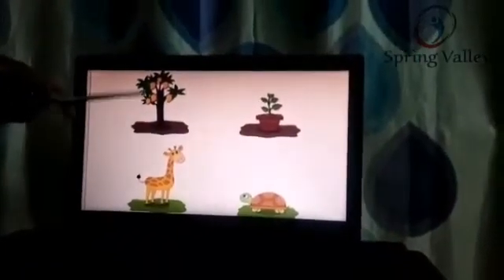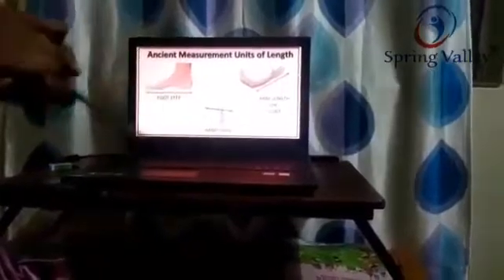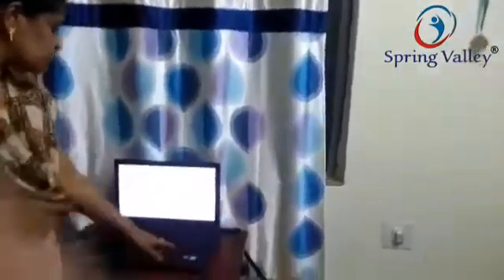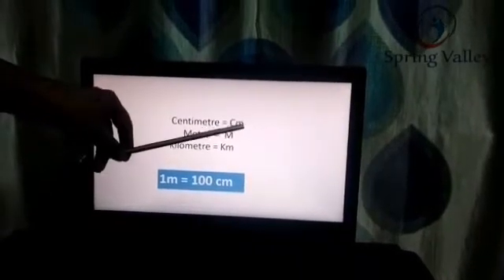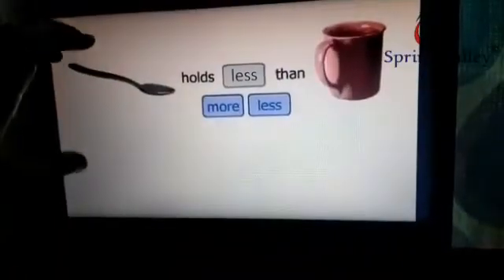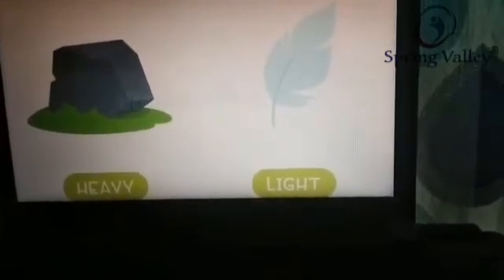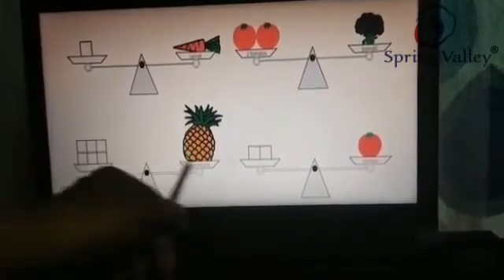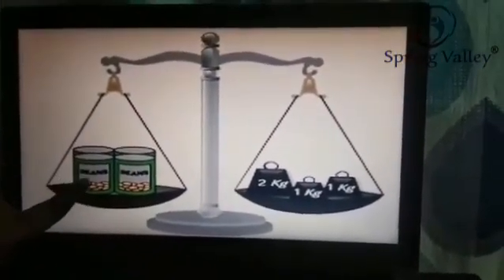Grade - 1- Math - Term 3 - Measurement